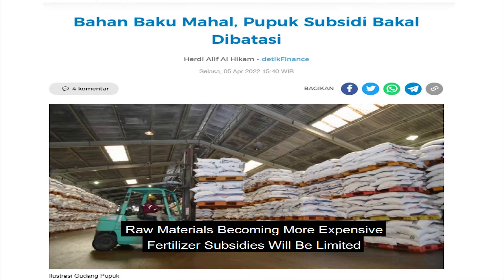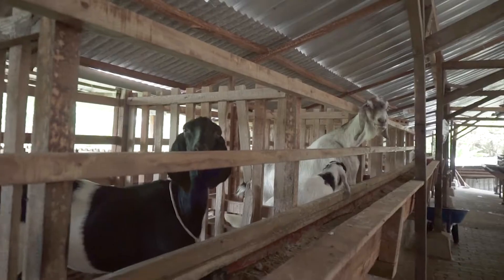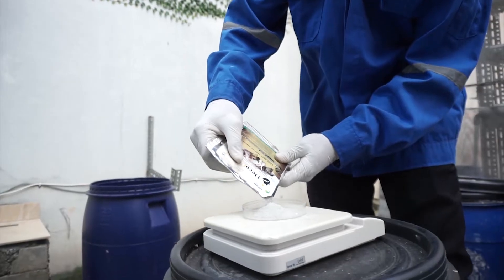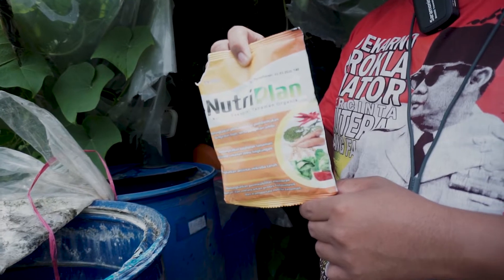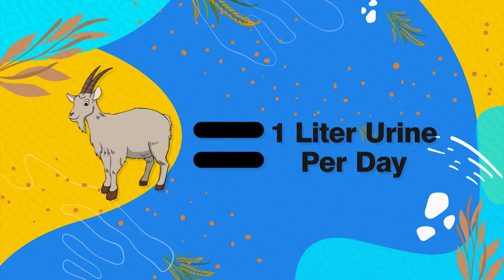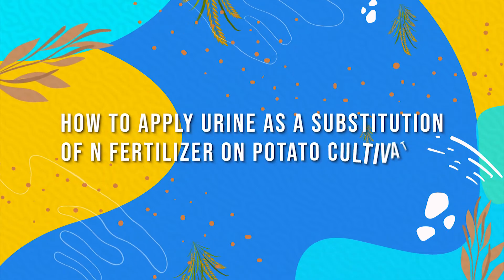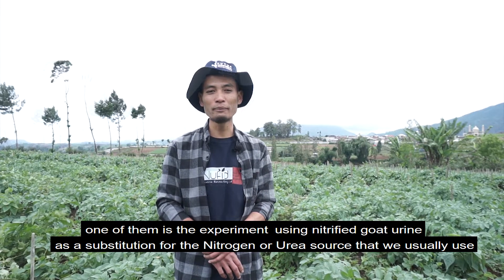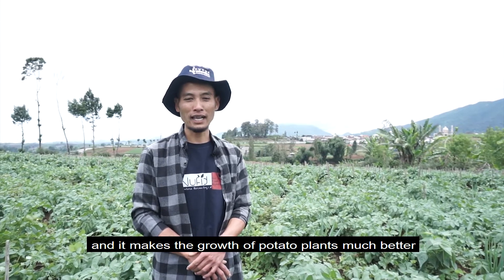Livestock Urine Substitute for Urea, Here's How?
Hello Prima Tani Friends,

The increasing prices of fertilizers and the scarcity of several types of fertilizers certainly make Prima Tani friends confused.

Well, seeing this problem, we try to provide an easy solution for Prima Tani at a very affordable cost, of course, namely processing livestock urine into a substitute for urea fertilizer.

How to do? Let's watch the video!